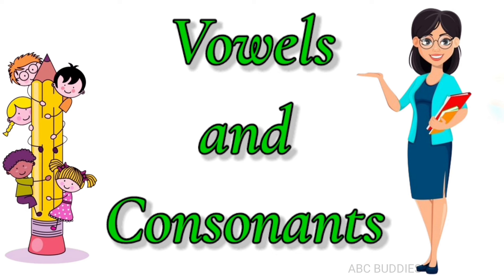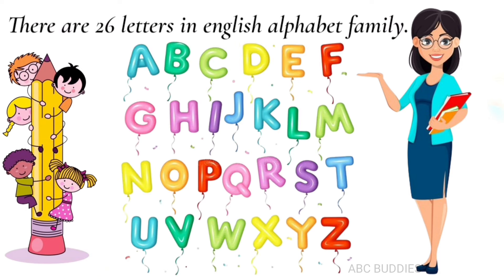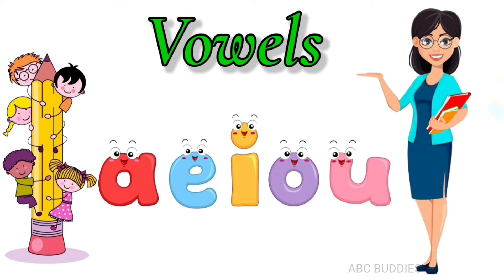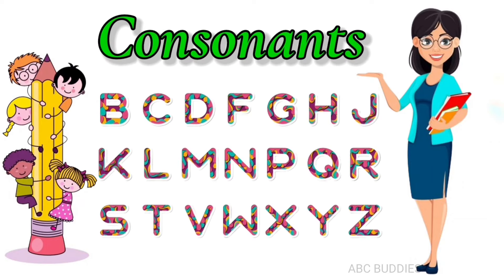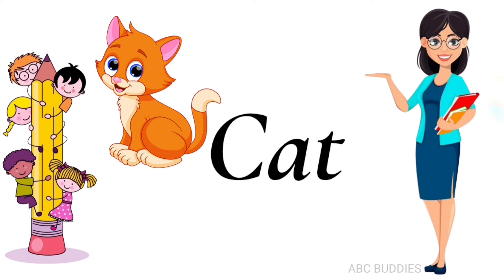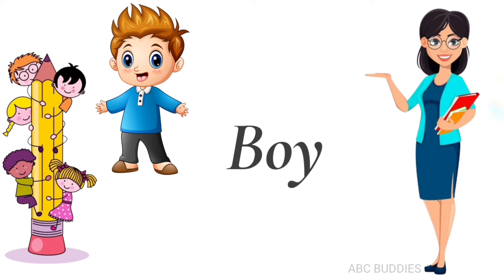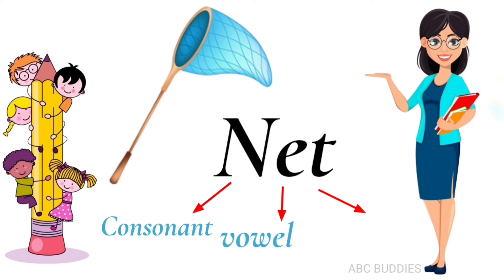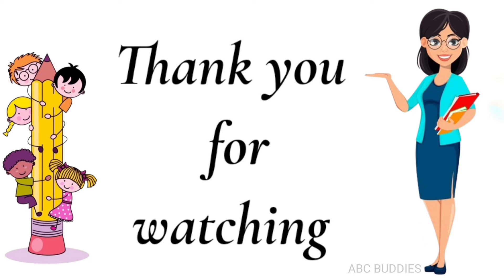Vowels and Consonants | English Grammar for kids | learn vowels with examples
Vowels are speech sounds produced with an open vocal tract, characterized by their clear and distinct articulation (A, E, I, O, U). Consonants involve closure or narrowing of the vocal tract, often paired with vowels to form syllables, imparting rhythm and structure to spoken language (B, C, D, etc.).